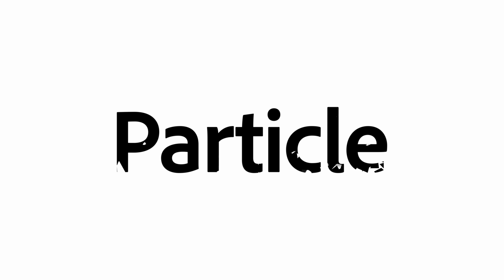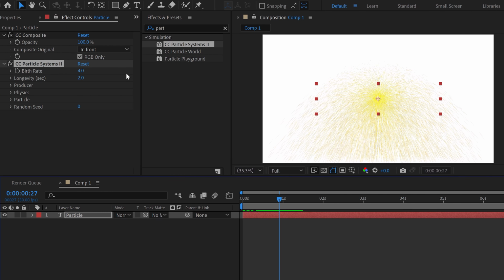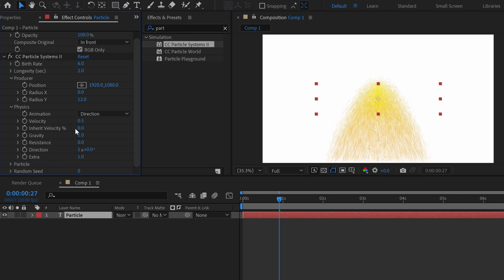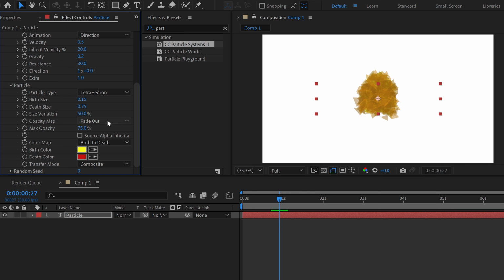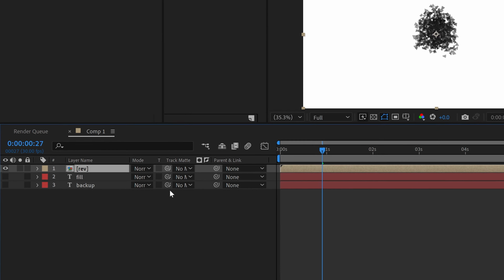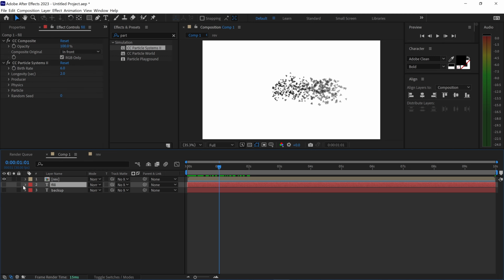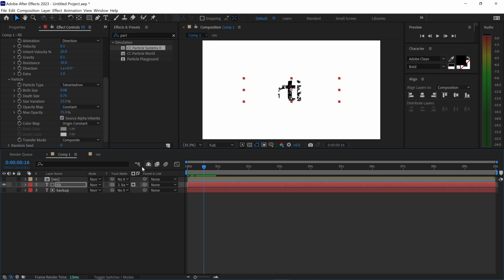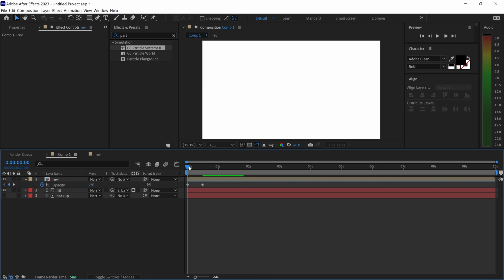Particle Fill Text Effect Tutorial in After Effects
How to create this particle fill text effect in Adobe After Effects where the particles fill in a text layer with triangles. Adobe After Effects has some basic particle effects you can use like the Particle System II which allows you to make this particle fill text effect in After Effects or you can make particles explode, follow direction or much more. Adobe After Effects cc 2023 is a great effect editing software for video effects like this and creating those particle fill motion effects for intros, outros or other video animations.

TIMELINE
0:00 - Effect
0:05 - Project Settings
0:18 - Adding Text & Effects
0:58 - Particle Settings
3:31 - Particle Animation
5:13 - Text Fill Settings
6:19 - Text Fill Animation
7:08 - Opacity & Final Result